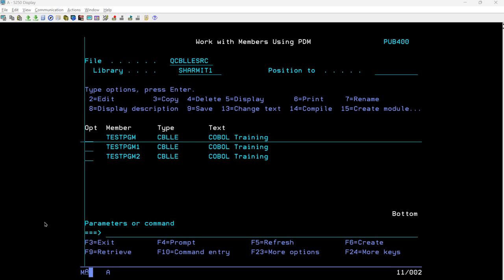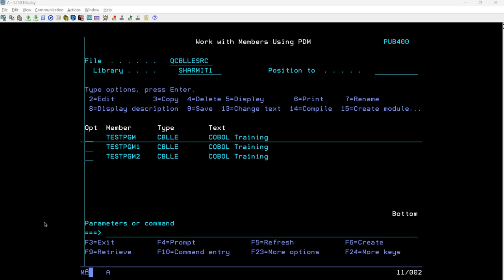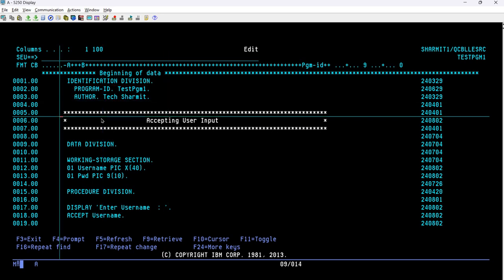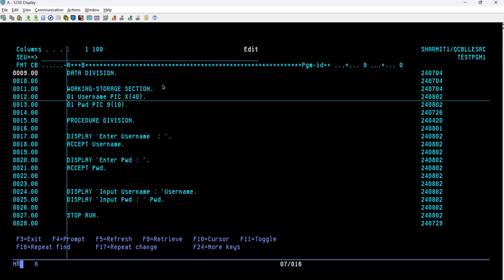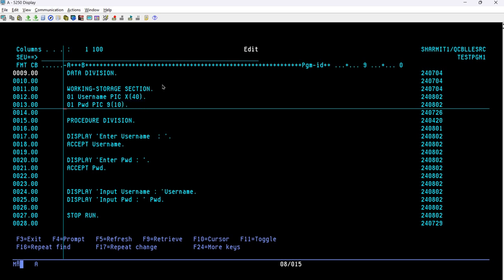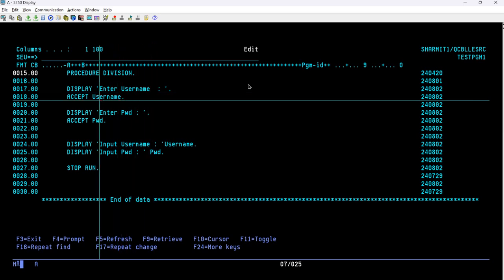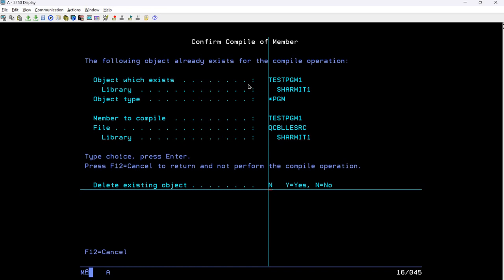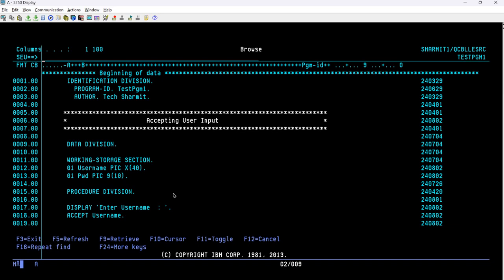Basic User Input from Console | ACCEPT Statement in COBOL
1. Accept Statement to receive input value  from user through console in COBOL programming in English.
2. How to  get User Input from Console in COBOL Programming in English.
3. Accept keyword in COBOL Programming in English.